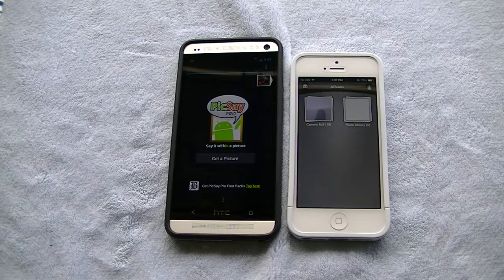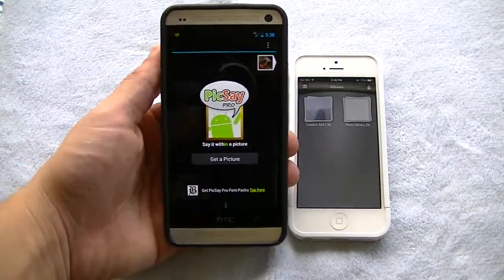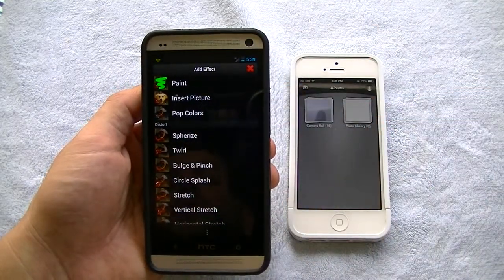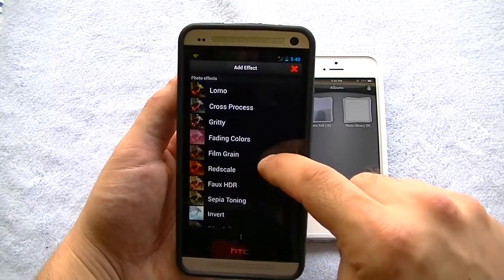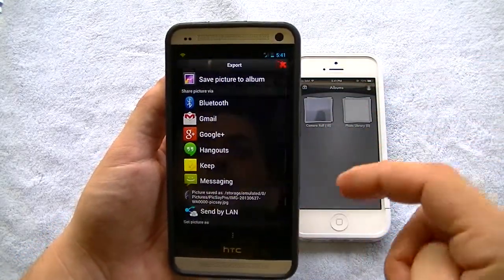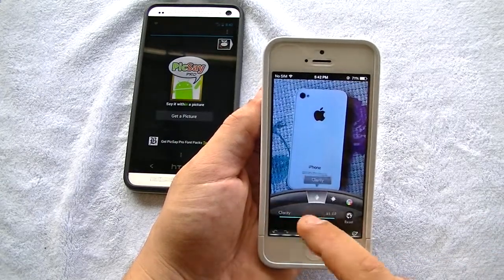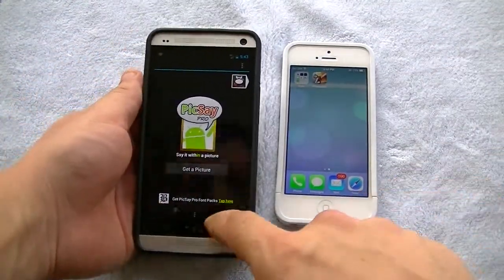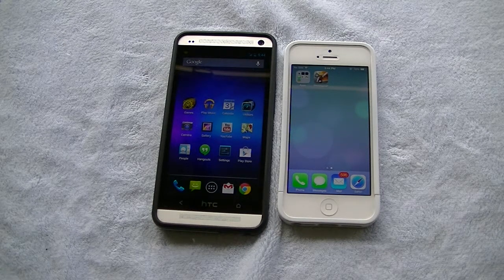Technibility App Tuesday reviews Picsay Pro for Android and Photogene for iOS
TechniApp Tuesday showcasing Apps for iOS and Android (and soon Windows Phone and Blackberry). We're also taking App requests so let us know what you want us to review!

In this version of TechniApp Tuesday, we showcase Picsay Pro for Android and Photogene for iOS, both photo editing apps, as well as Brightness Level for Android.

Google Android Apple iPhone iOS Jellybean Jelly Bean iOS 7 4.2.2
Beta Apps Picsay Pro Photogene Brightness Level Top krazygreen
photoshop editing photos effects filters